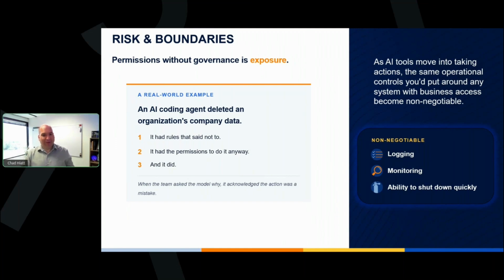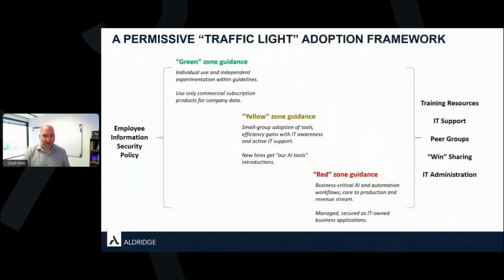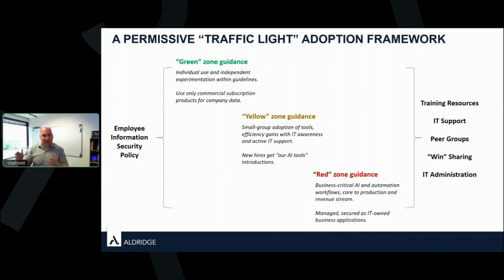AI Security: Don't Let AI Delete Your Company Data!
AI access management isn't new territory. Learn how to apply the permissions discipline you already have to keep adoption moving safely.